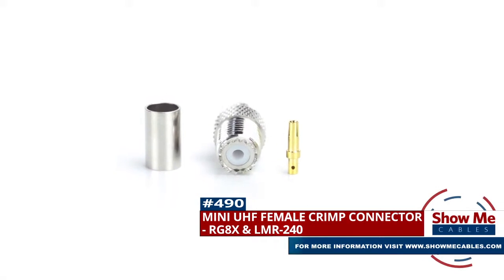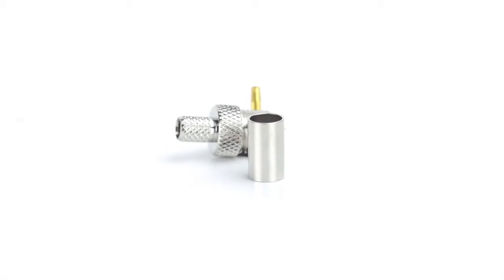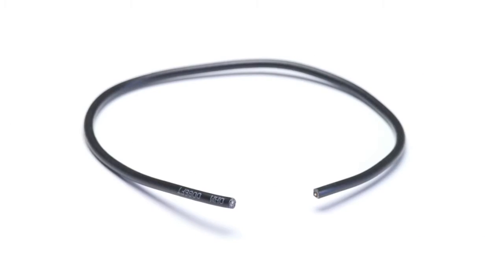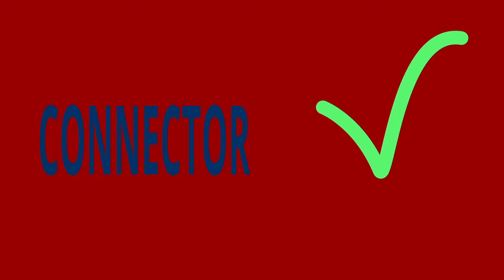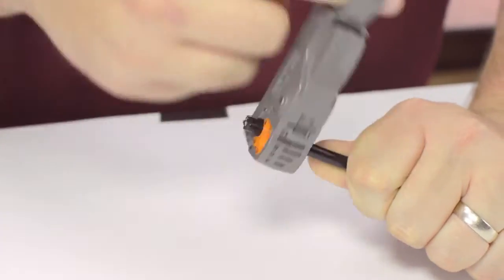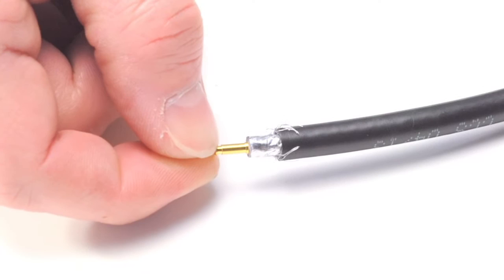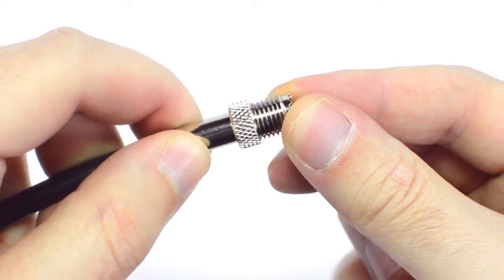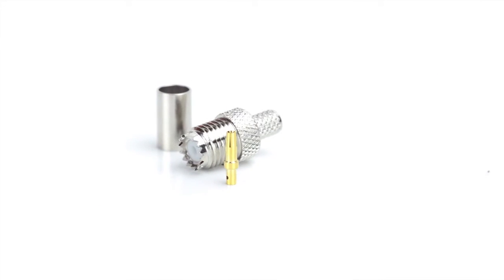How To Install Mini UHF Female (SO-239) Crimp Connector For RG8x & LMR-240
Our Mini UHF Female Crimp connectors for RG8x & LMR-240 provide a simple solution for your wiring needs.

For this installation you will need:  A coax stripper, coax cable, a soldering iron, a crimp tool, and the mini UHF connector.

Congratulations, you have successfully installed the mini UHF connector.